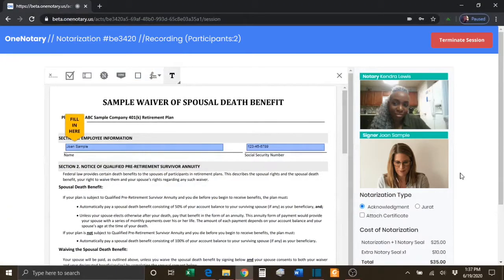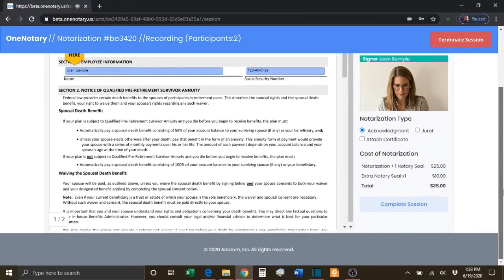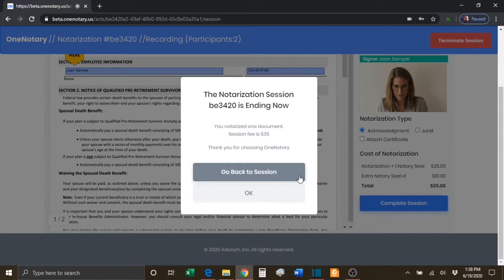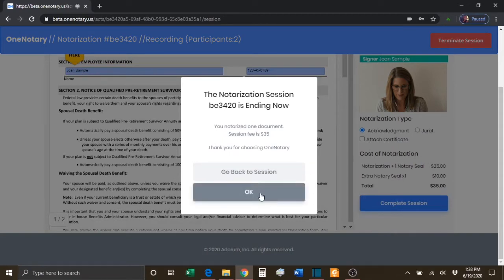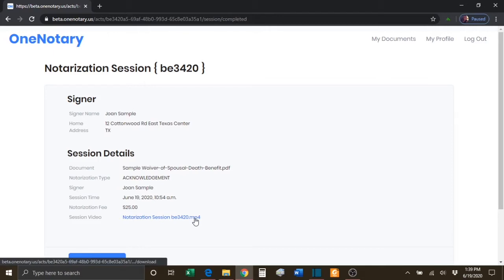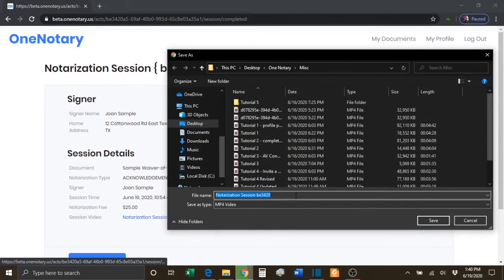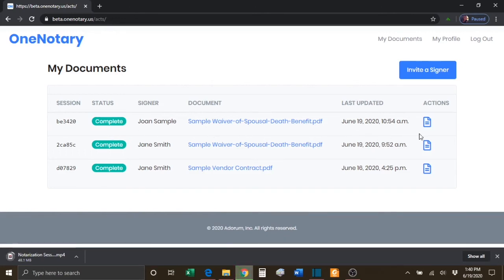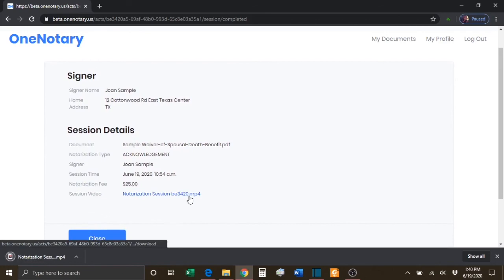13 [OneNotary] How to Complete an Online Notarization Session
Once all steps are completed, the notary closes the session.

The platform admits both the notary and the signer to the completed session details screen, where they can download the completed session artifacts: the notary can download the session video to store; the signer can download the notarized documents.